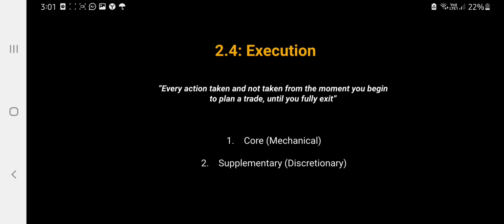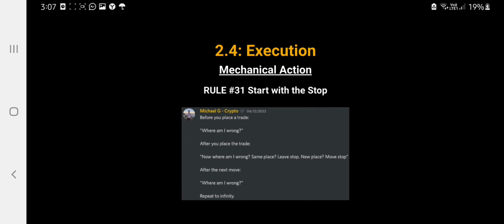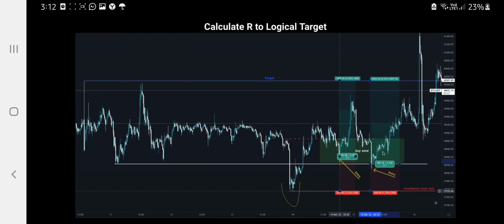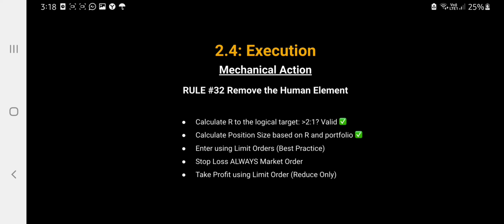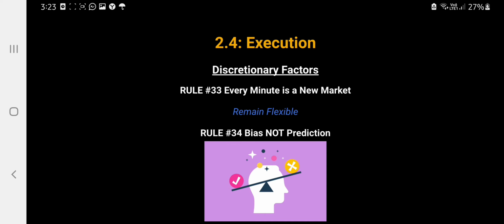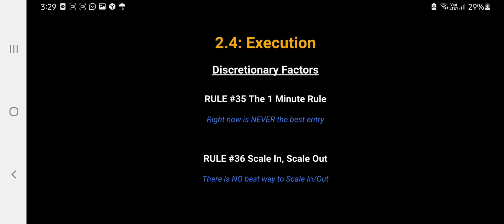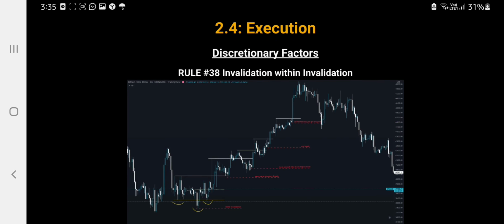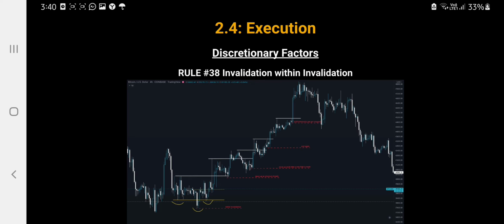30 ноября 2023 г.